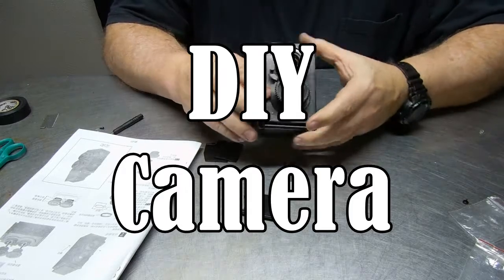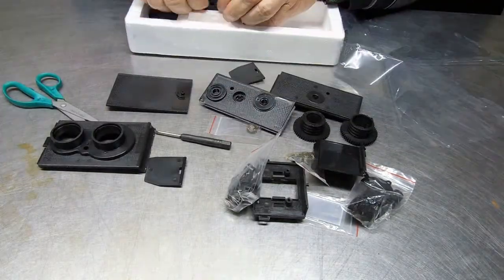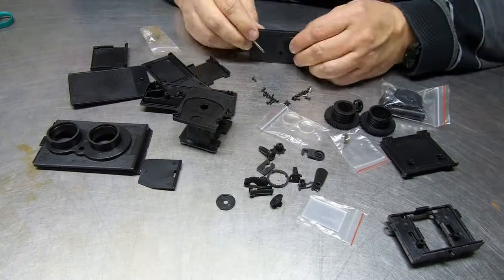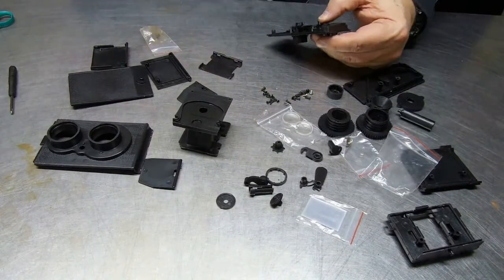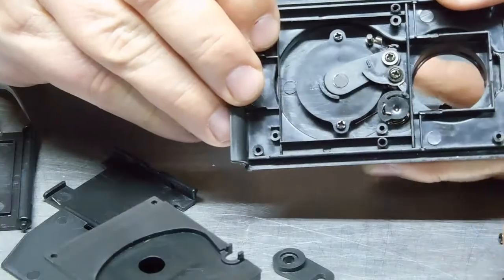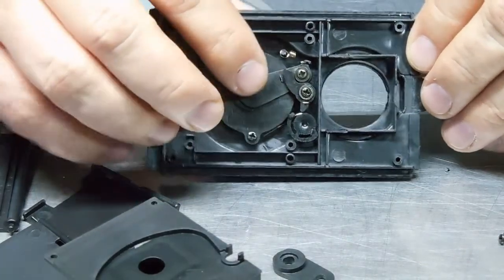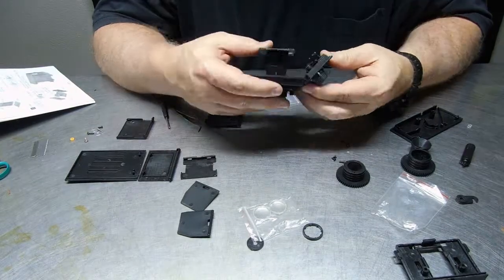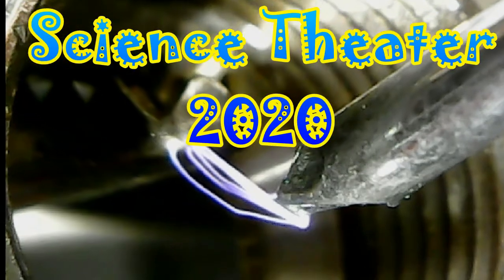DIY Twin Lens Reflex Camera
How to build a DIY Twin lens reflex film camera kit.  Not much call for these nowadays but such kits can teach a lot about optics and how to manage film paths etc.  I personally found this kit poor both from the molding of the plastic parts and the way it was assembled.  All with a musical score from audionautix.